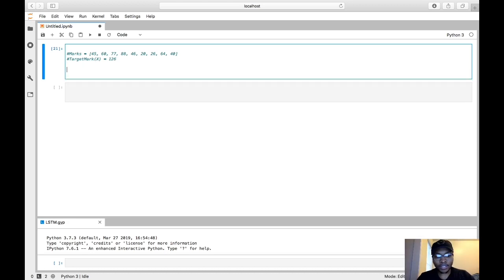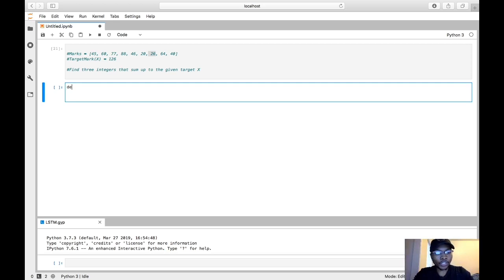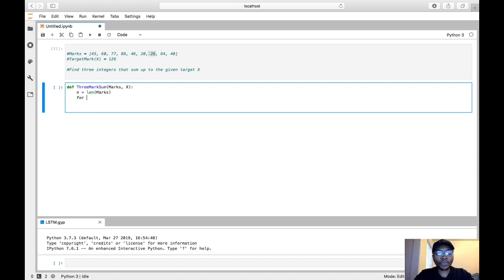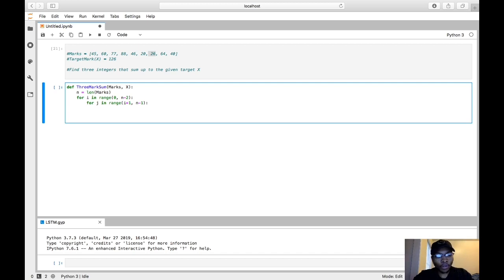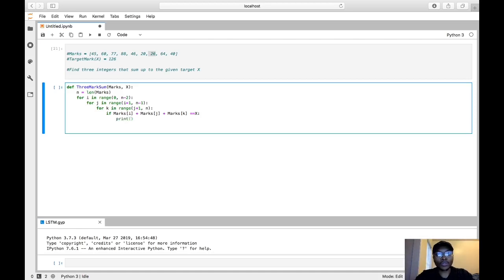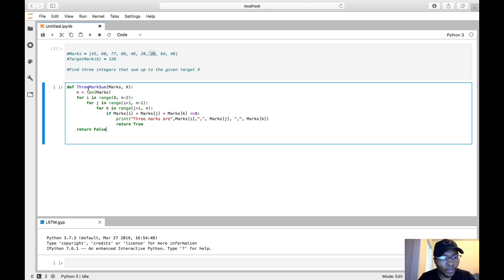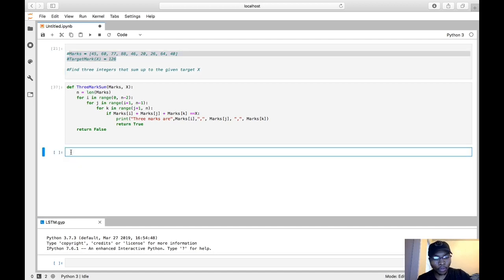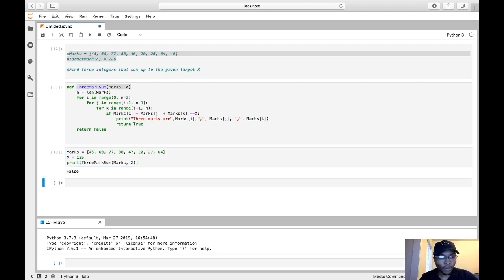Python Sum of Three Elements in Array